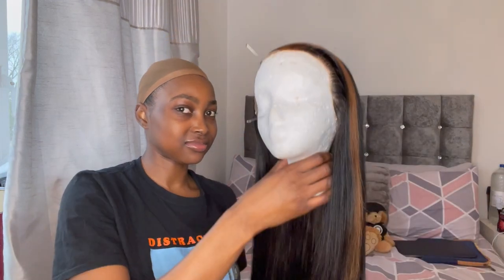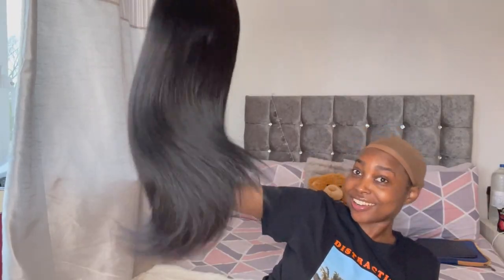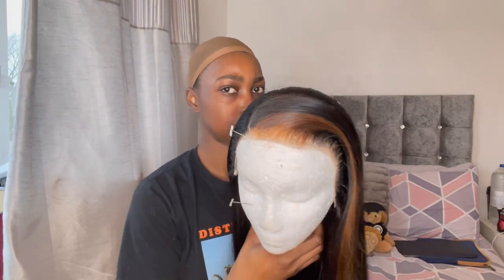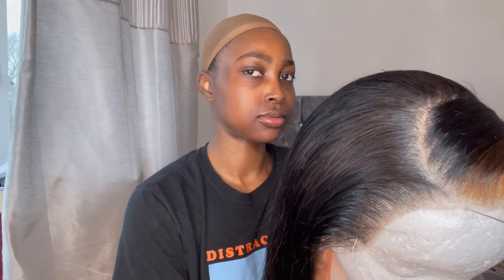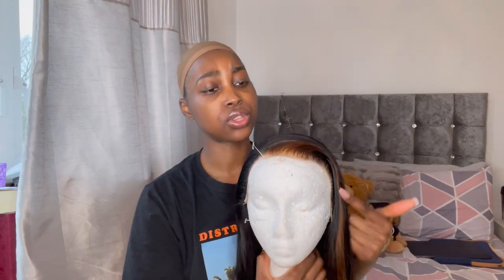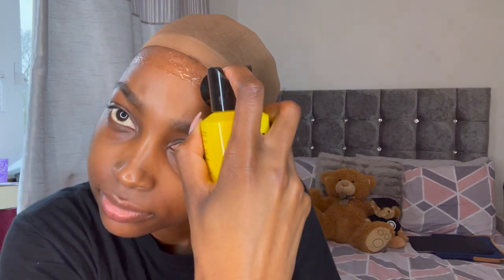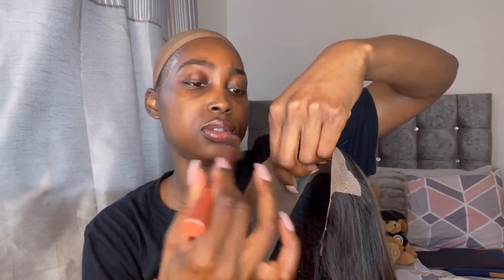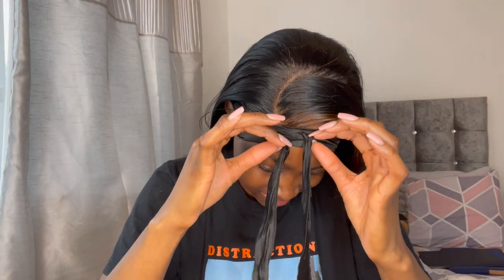WIG INSTALL FAIL... still cute tho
Sooooo, I tried to record myself doing a wig install and it was a shambles. Always use a mirror when doing this lollll, don't be like me. Trynna be that girl, that's not me. At least I managed to salvage the look in the end but it was an emotional rollercoaster. Laugh with me :)